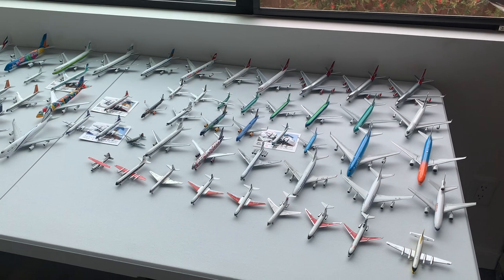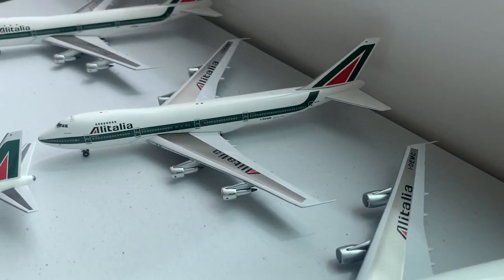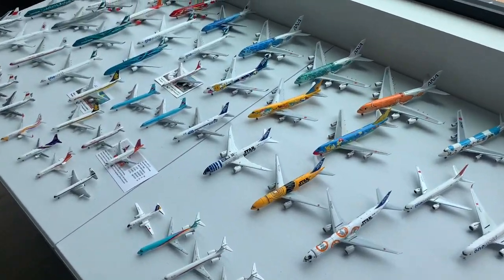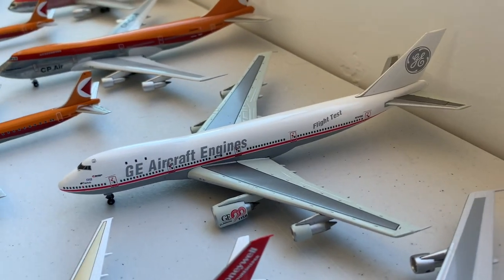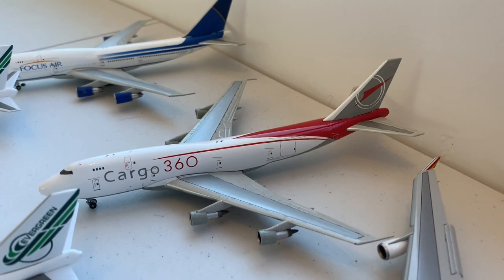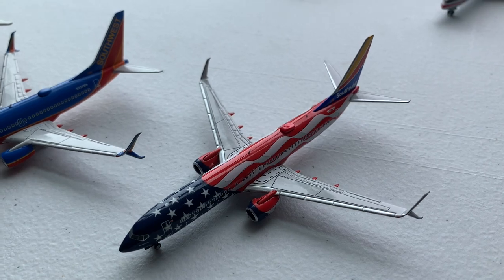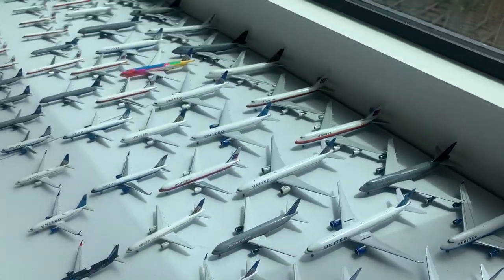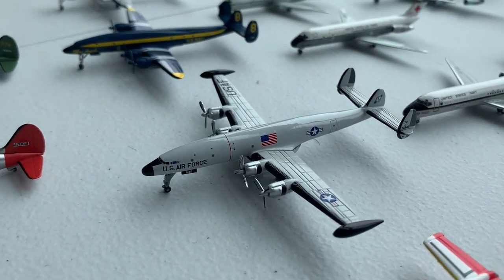750+ 1:400 Aircraft Model 2022 Collection Update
These are my 765 1:400 scale die-cast model aircraft. This is my second time filming my collection, and I intend to film a new update as soon as I move and find a better display situation for my models.